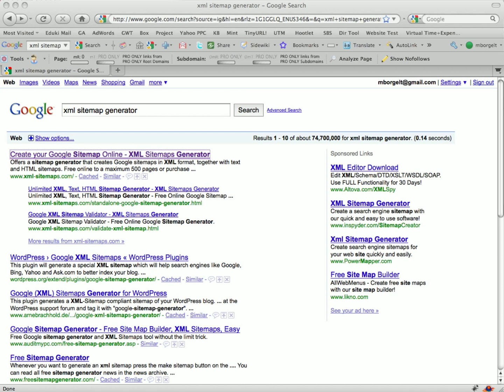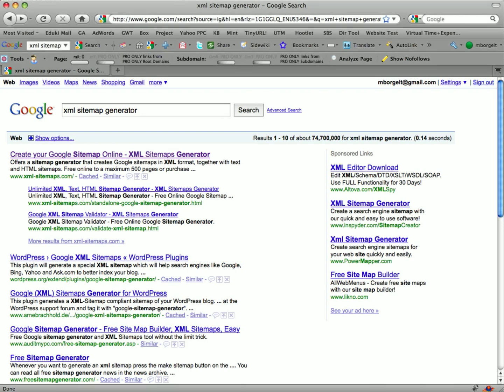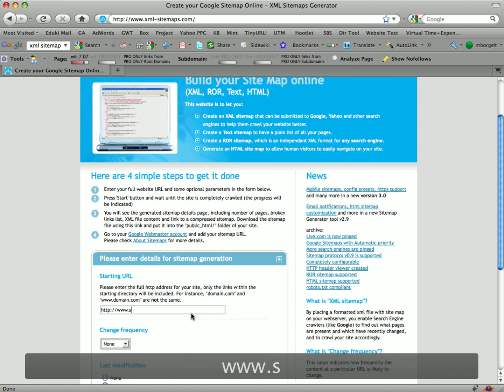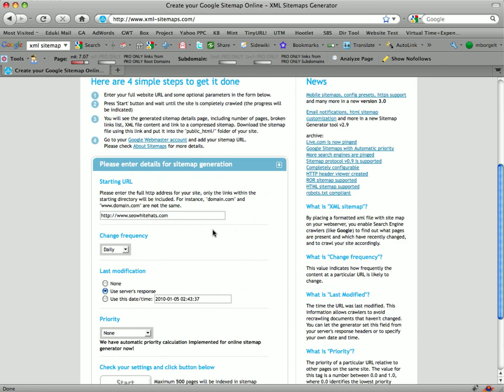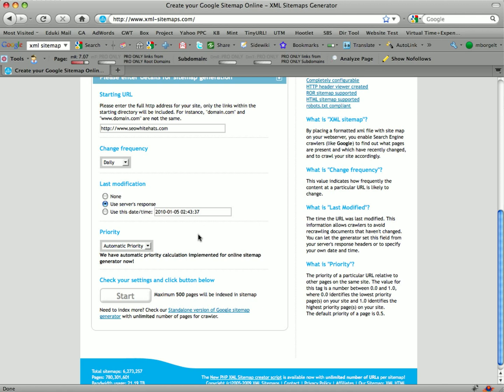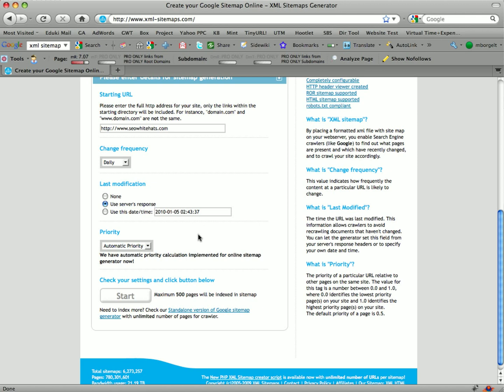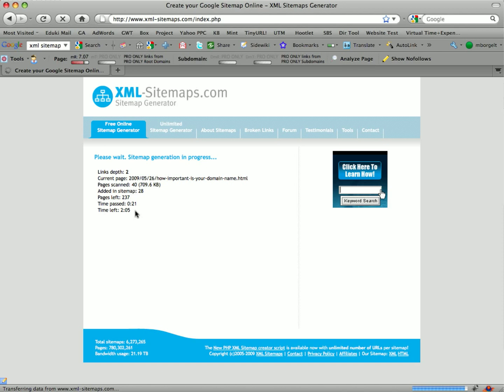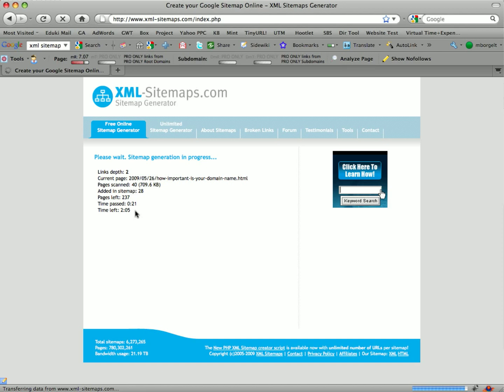How to Create a Sitemap.xml File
Creating a sitemap.xml file is easy with this step by step video